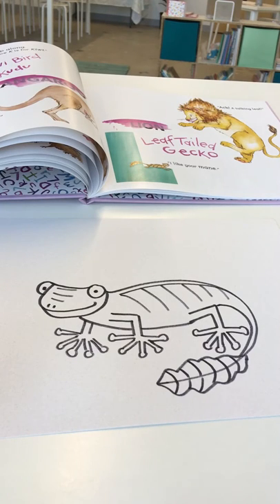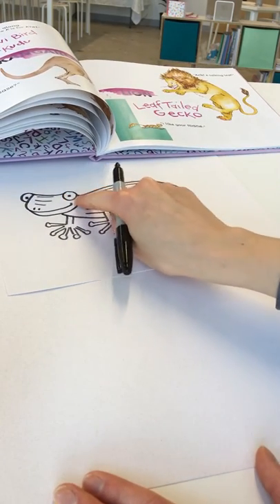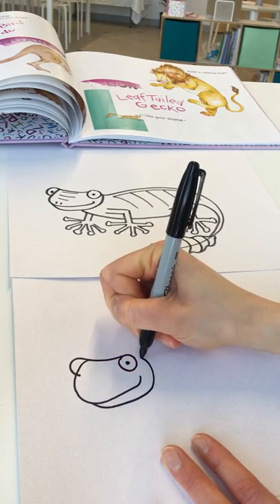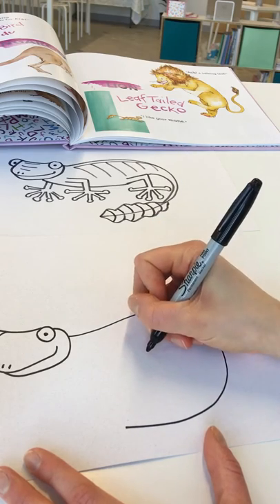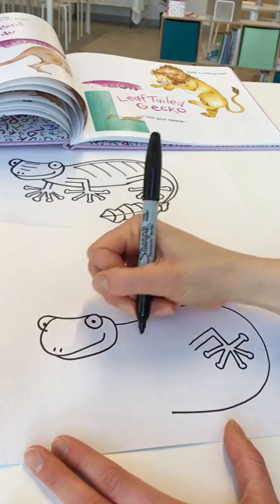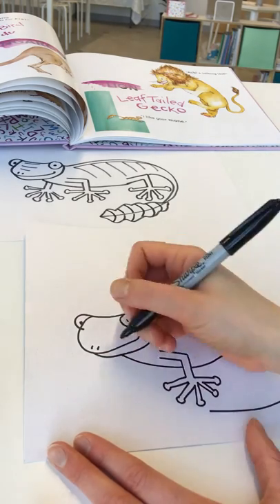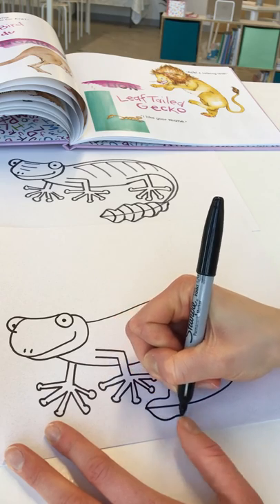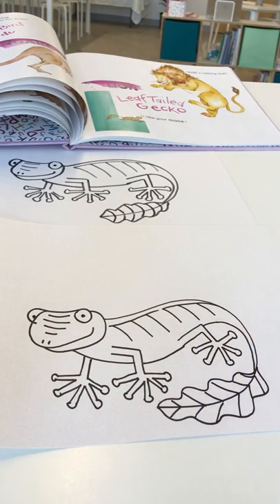Letter L - Leaf-Tailed Gecko